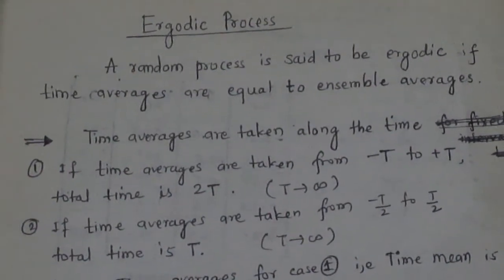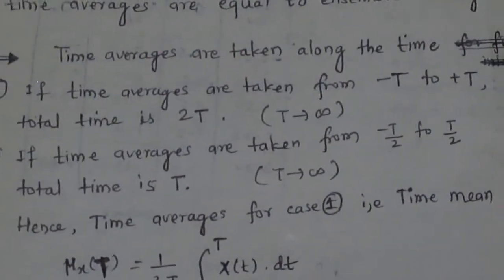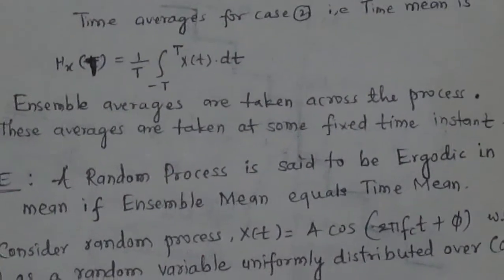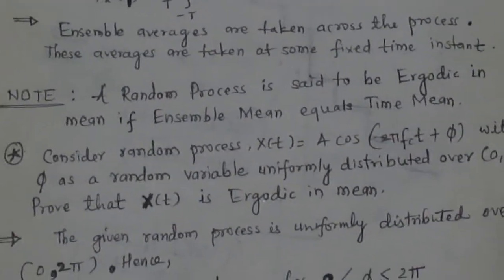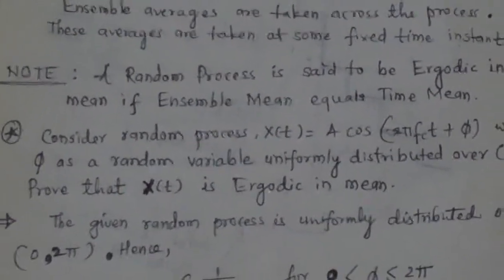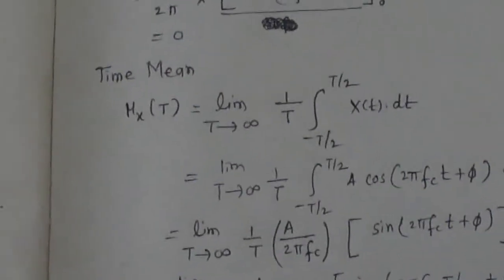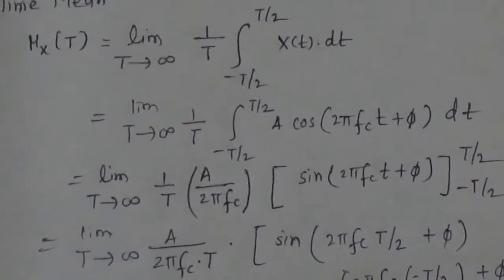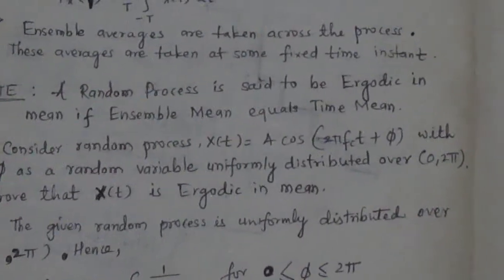ergodic process|ensemble mean|Time mean|Ergodic in mean|Probability|Random Process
it is about ergodicity.